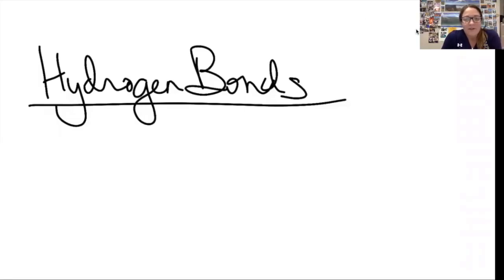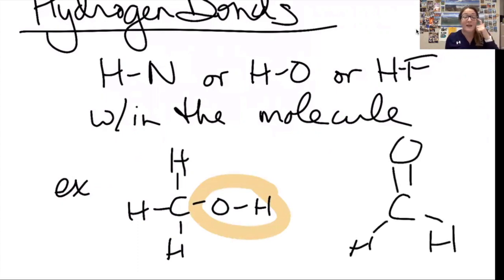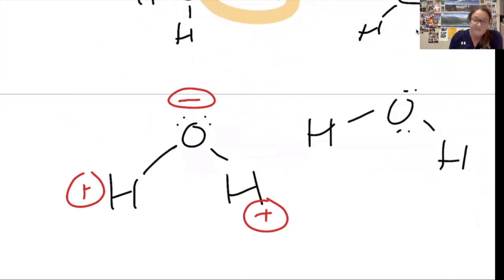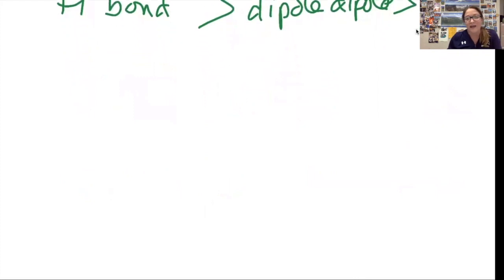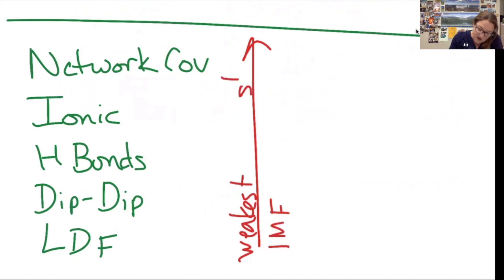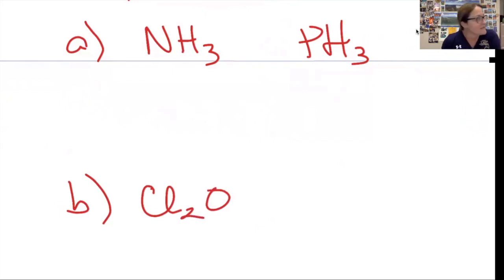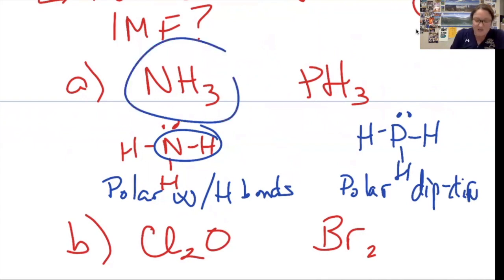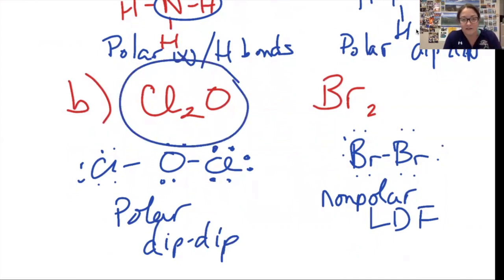Hydrogen Bonds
Molecules that H bond